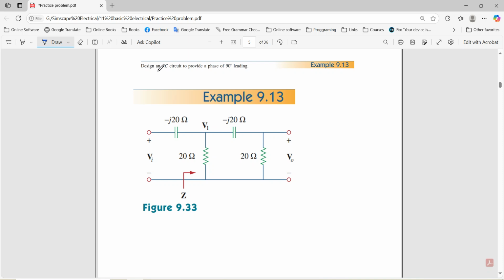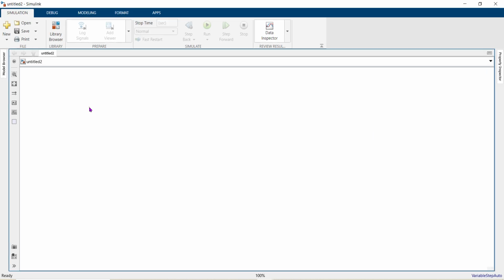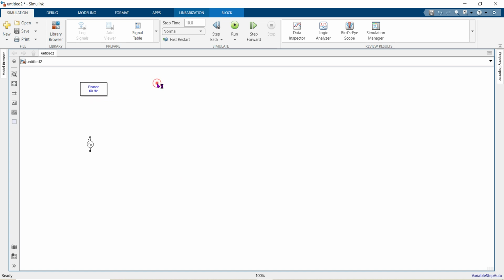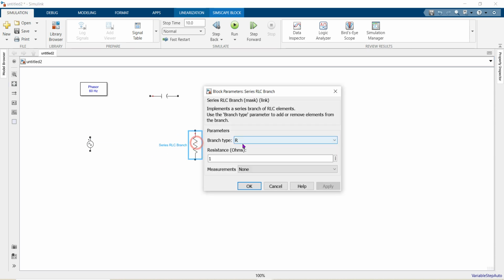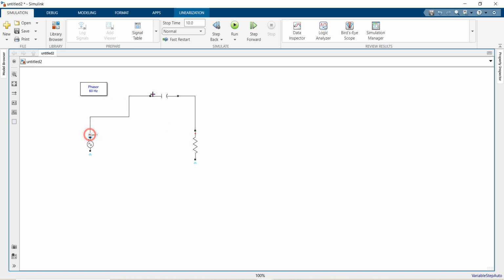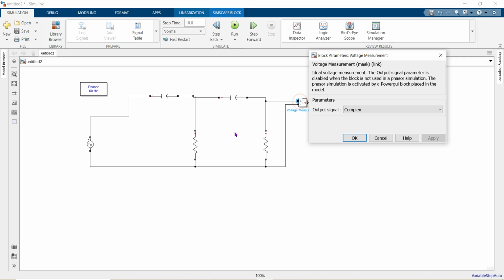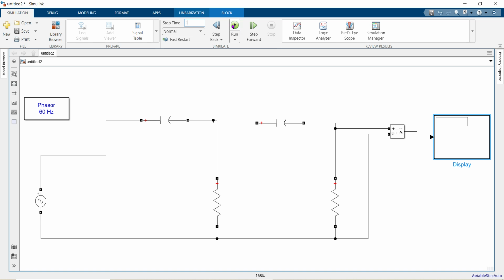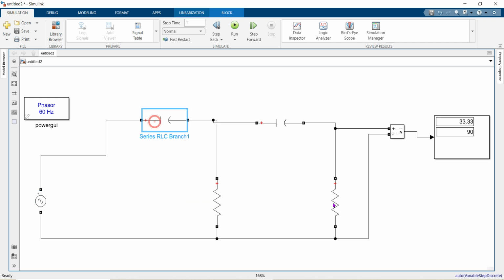How to Design an RC Circuit for 90 Degree Leading Phase Shift using MATLAB Simulink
In this MATLAB Simulink tutorial, you’ll learn how to design an RC circuit that provides a 90° leading phase shift between voltage and current.
This detailed video shows how to model the RC network, select resistor and capacitor values, and verify the leading phase shift using scopes and measurements in Simulink.

Perfect for electrical and electronics engineering students, MATLAB beginners, and anyone exploring AC circuit analysis and phase shift concepts.

✅ What You’ll Learn:

Principle of leading phase shift in RC circuits

How to design an RC circuit to achieve 90° phase lead

How to measure phase difference using MATLAB Simulink scopes

How resistor and capacitor values affect the phase angle

📘 Topics Covered:

RC phase lead network

Voltage and current phase relationship

MATLAB Simulink circuit modeling

Practical phase shift verification

💡 By the end of this video, you’ll be able to confidently design and simulate an RC circuit that produces a 90° leading phase shift using MATLAB Simulink.